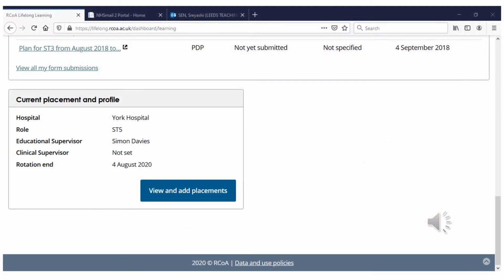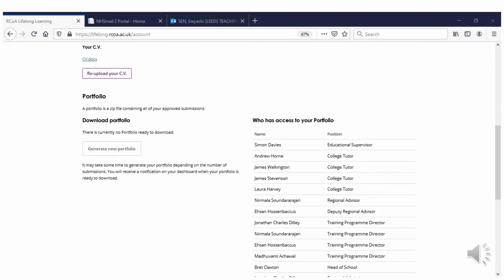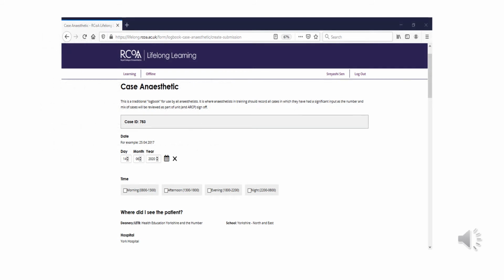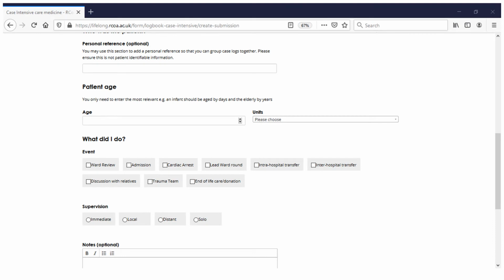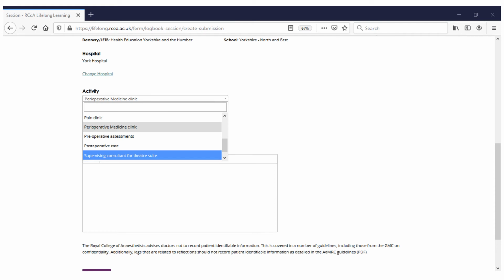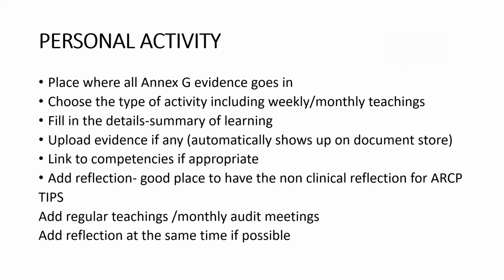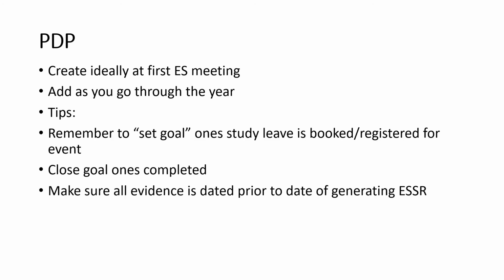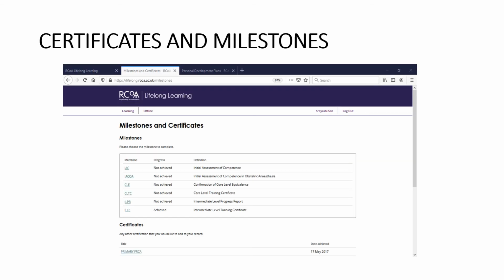LLP audio final 2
An introduction to getting the best out of the LLP. Very kindly created by Dr Sreyashi Sen.